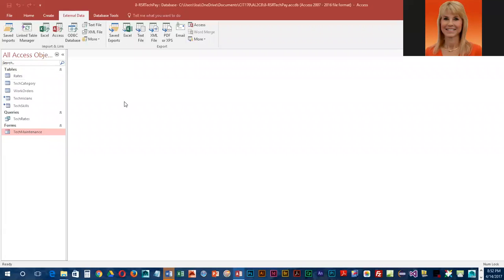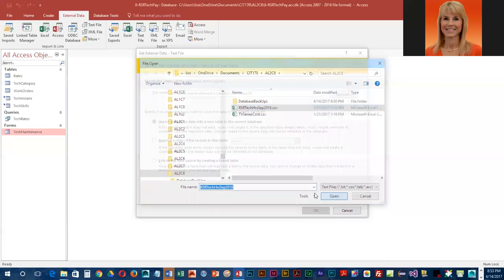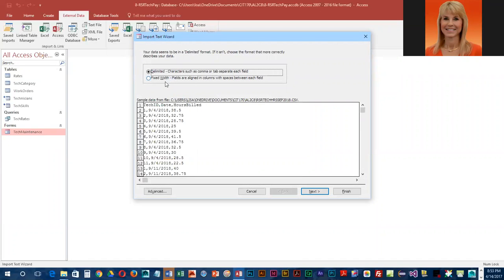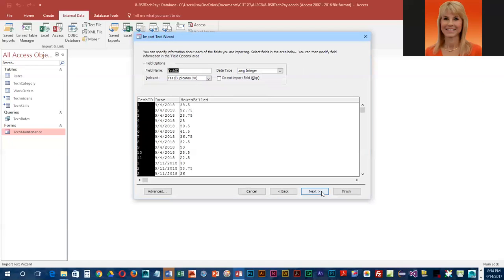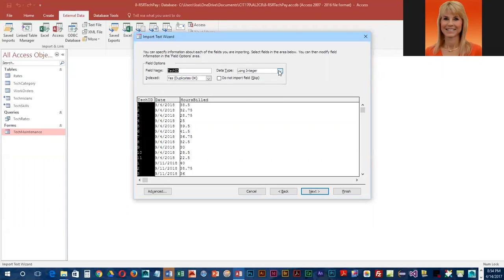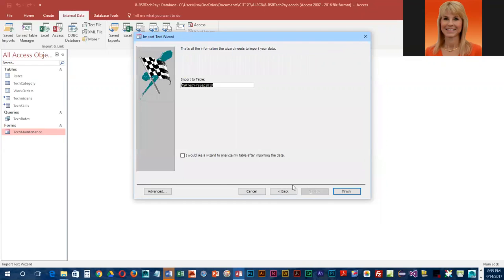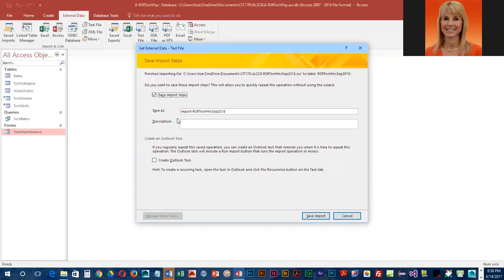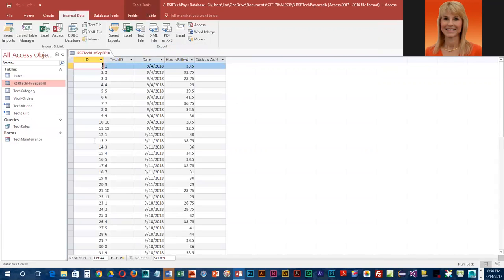Project 2d Importing Data from a Comma Separated Text File and Saving Import Specifications